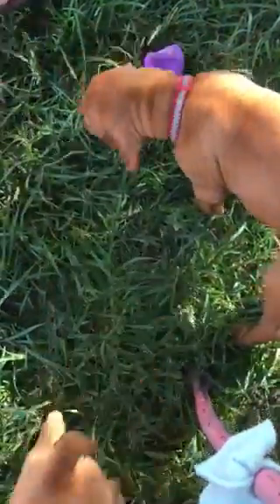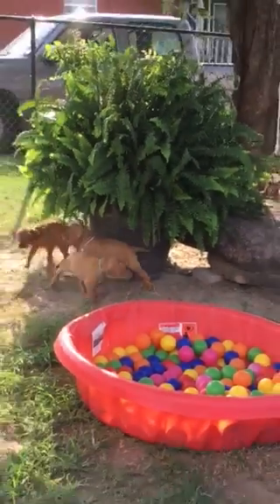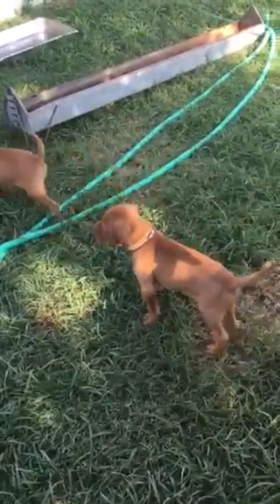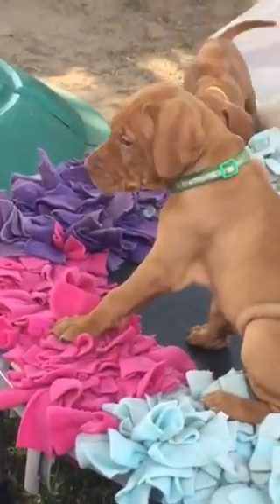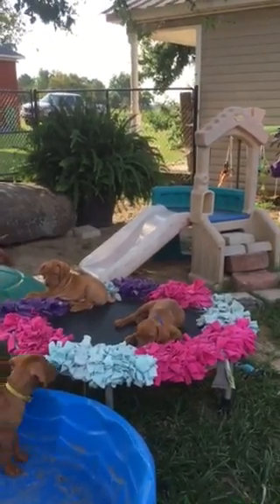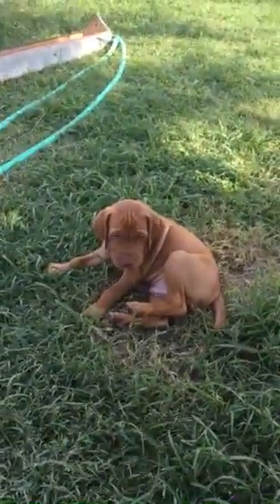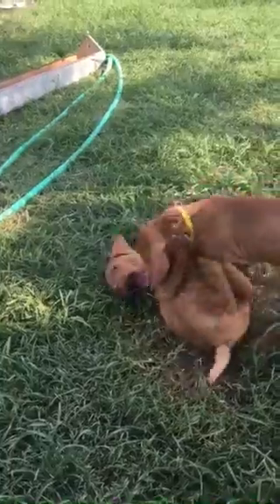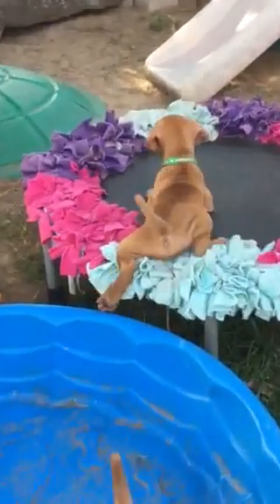Piper 7/11 (2)